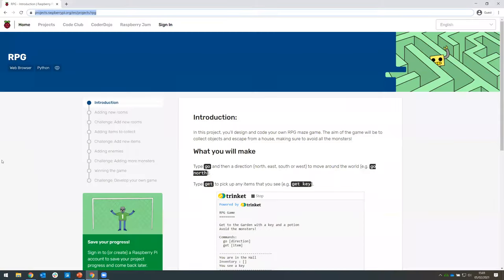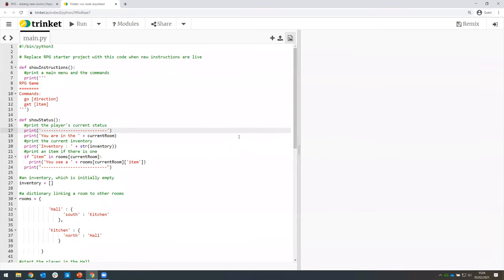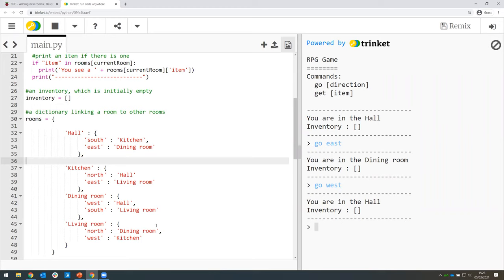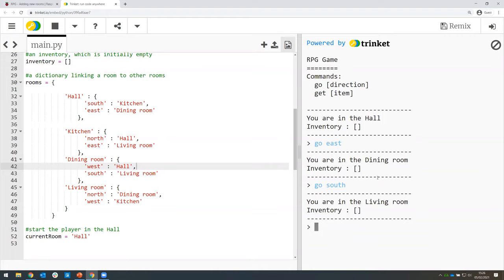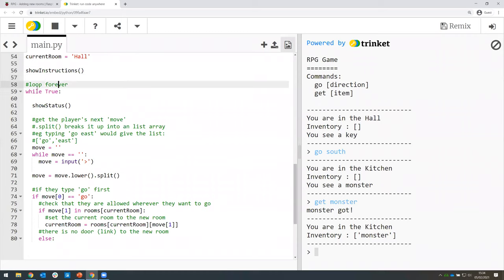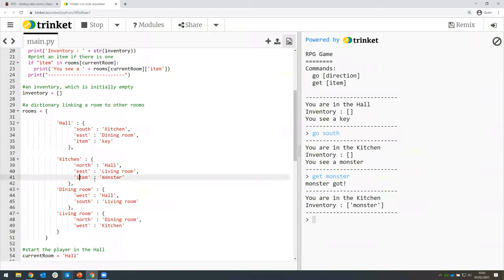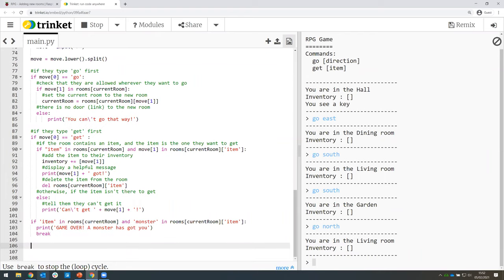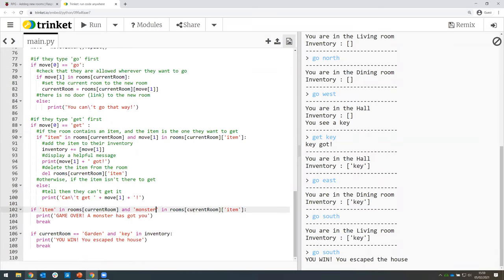Kids Coding Club - RPG | Advanced - Lesson 4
Welcome to the Redgate Kids Coding Club!

This video is lesson 4 of the advanced classes.

Thanks to all of our presenters and their little helpers and to everyone who joined us on the live video.

Our thanks to the Raspberry Pi foundation for their support and to all of our Redgaters for giving their time to this project.